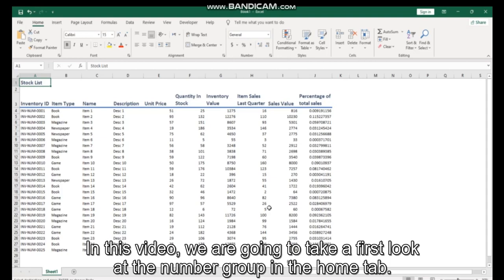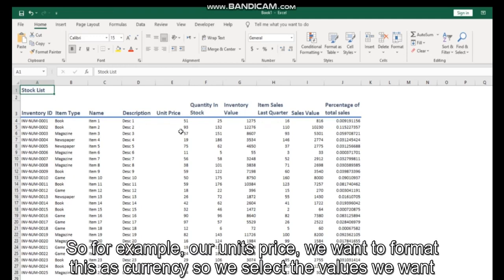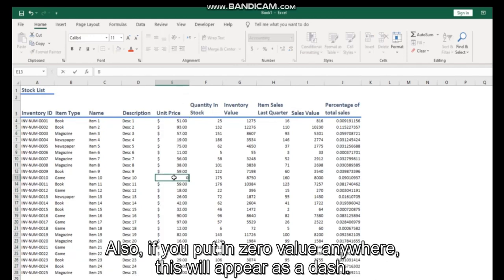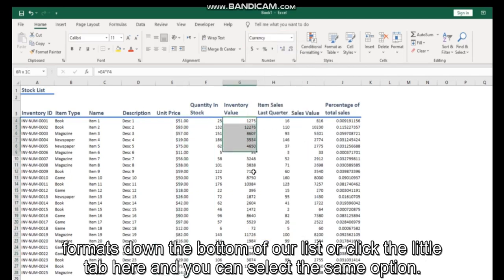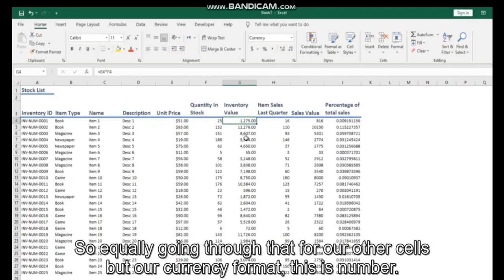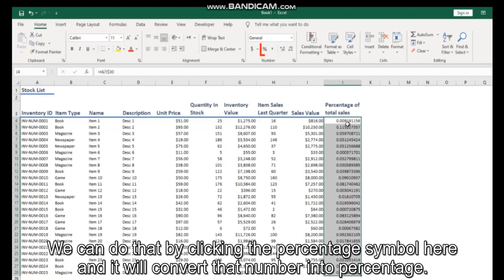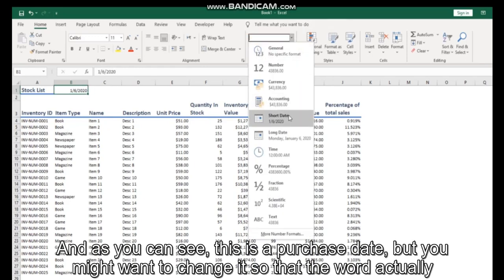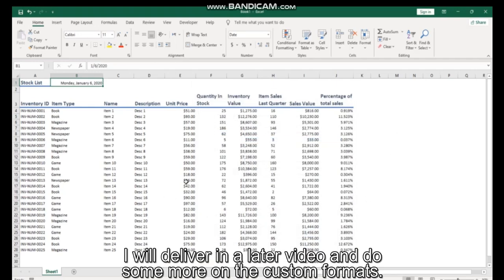Excel Number Formats || NUMBER FORMATTING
NUMBERFORMATTING Learn The Basics With FREE Tutorial | MS Excel Tutorial  @Tech Matters
Formatting makes your work presentable after printing, Excel allows you more enhanced features of Formatting Cells .
learn complete
excel tutorial
microsoft excel complete course
microsoft excel full tutorial
excel tutorial
ms excel tutorial
excel training
ms excel complete course in urdu
cell alignment
cell alignment excel
advanced excel full course
excel zero to hero
cell,alignment